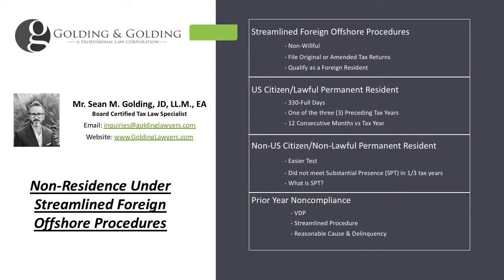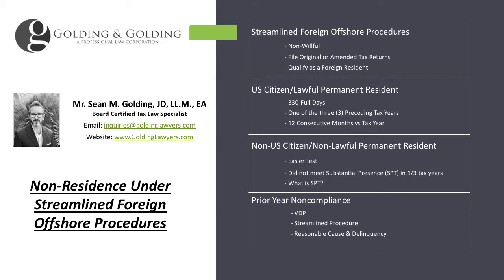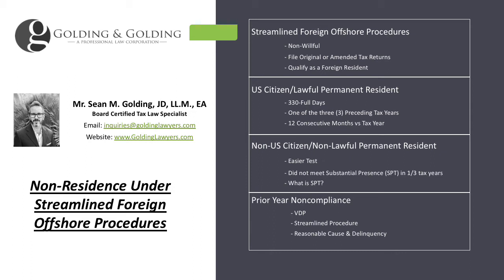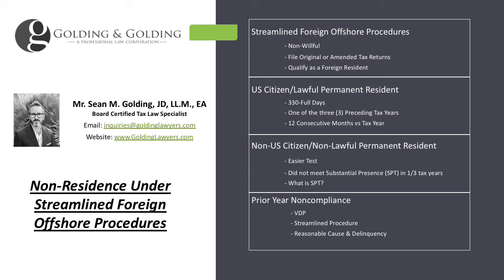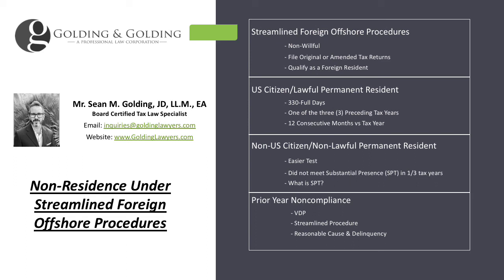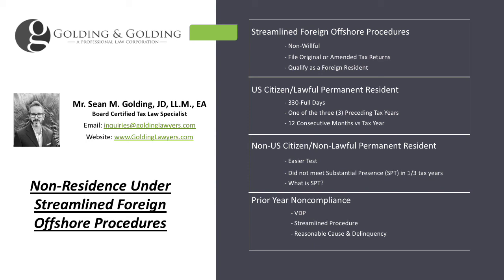Non Residence & Streamlined Foreign Offshore Procedures (SFOP)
When it comes to submitting to the different streamlined filing compliance procedure programs, the Streamlined Foreign Offshore Procedures is the preferred program -- since there is no penalty attached to the previous noncompliance. The problem is that in order to qualify for the Streamlined Foreign Offshore Procedures, a person has to qualify as a non-resident within the United States or not meet this Substantial Presence Test. the difference depends on whether the status of the US person is Lawful Permanent Resident (LPR)/U.S. Citizen or Non-U.S. Citizen Non-Permanent Resident. The IRS is very strict when it comes to the non-residency requirement --